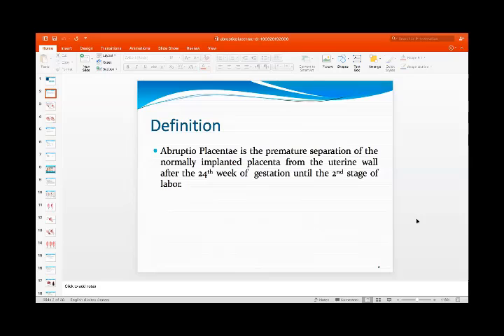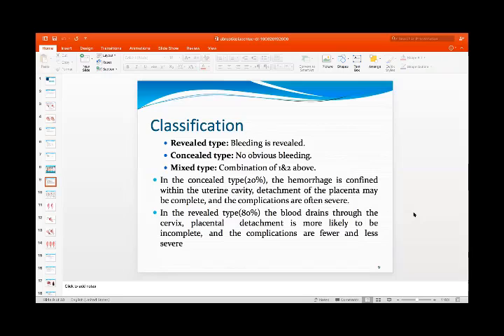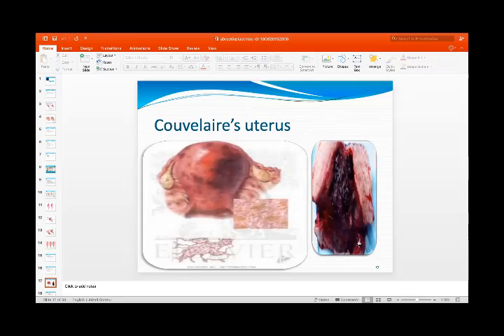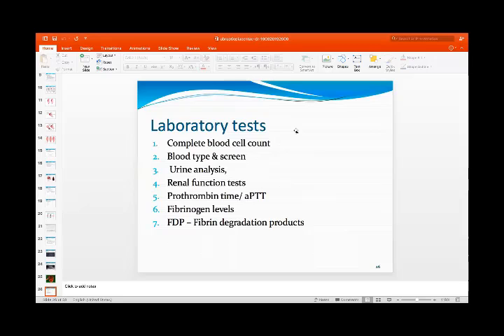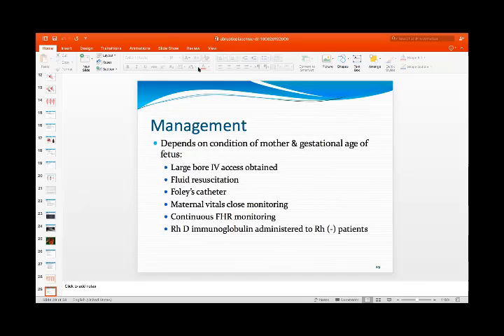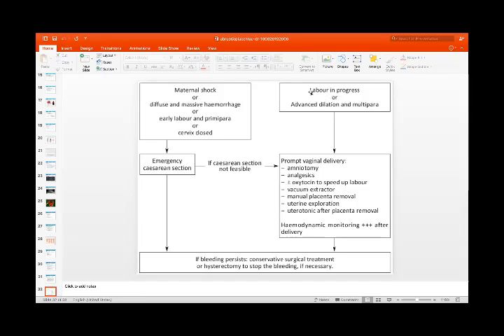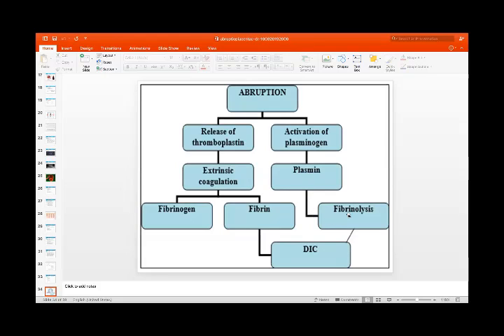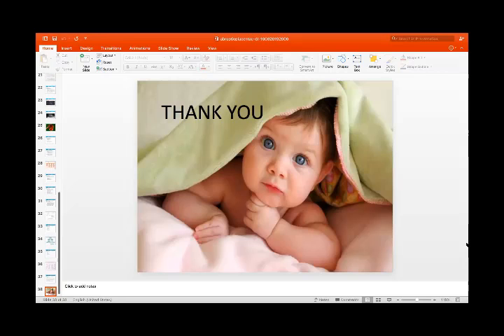7 20 2020 APH Placental Absorption